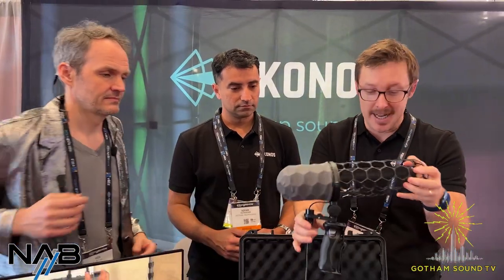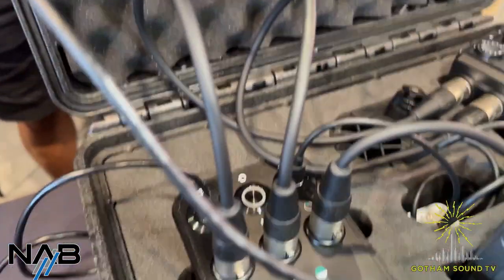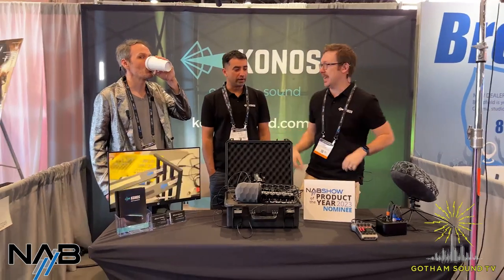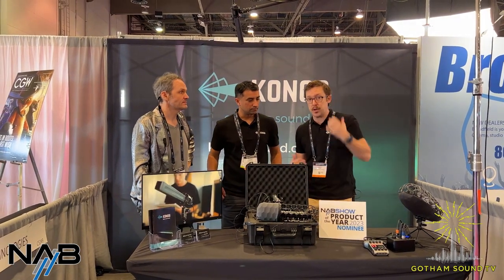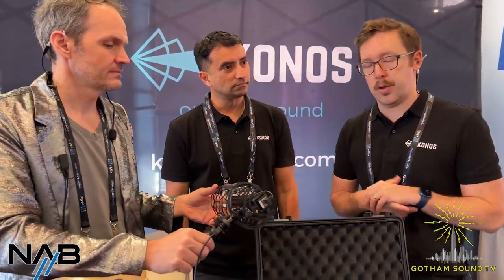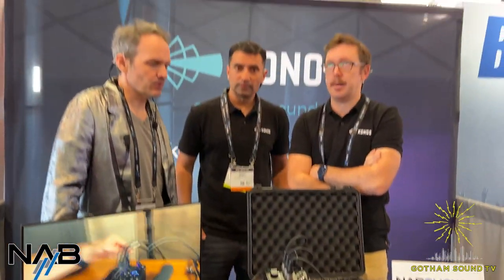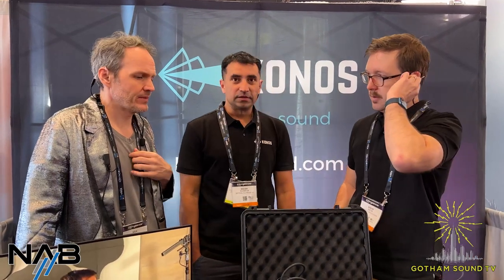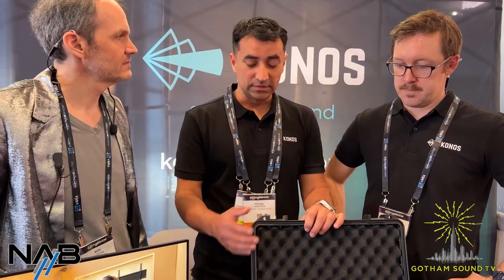NAB 2023: Dotteral/Konos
Rohan Adarkar and Shaun Edlin demo the Konos microphone array.